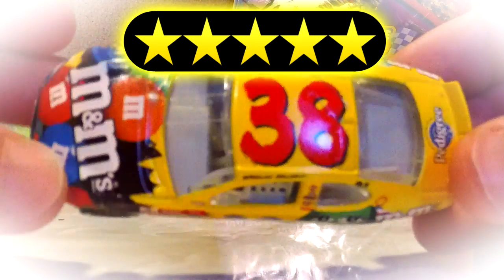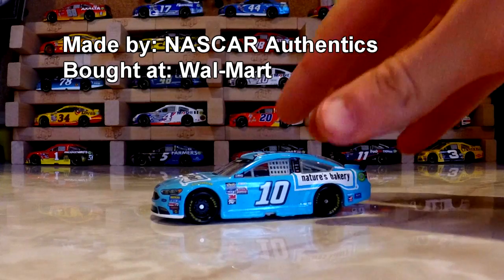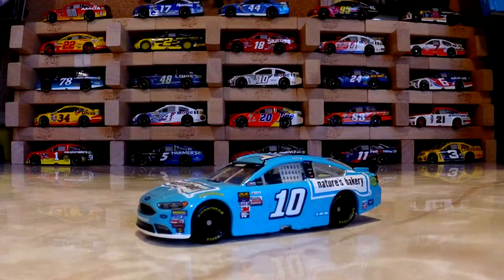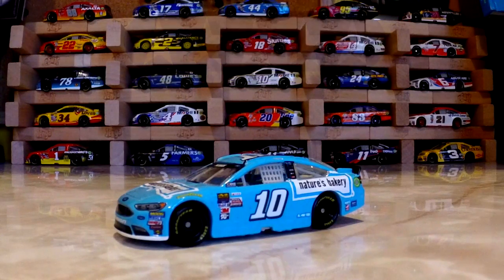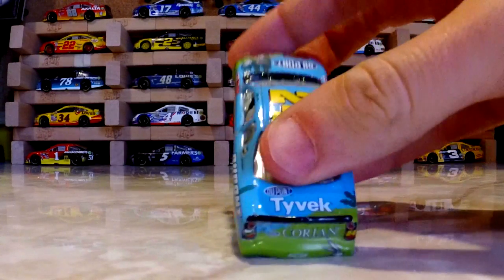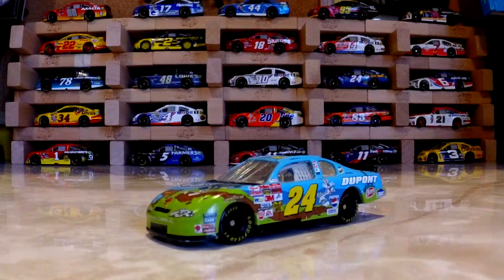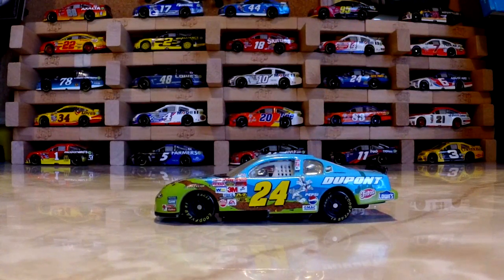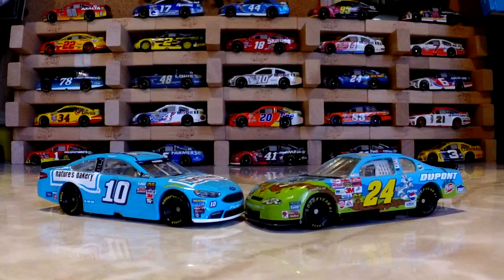They Never Raced | GDOTW ep.2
As I continue to get a footing into speaking and understanding why paint schemes look good and bad, I take a look at 2 cars that actually never raced on the track. Very unique looking cars. All you can ask yourself is "what if these cars actually raced?"

Thank you everyone again for the support. Greatly appreciated.

Credits:
Filmed with: GoPro Hero 3+ for diecast review
Photos are NOT MINE: Thank you all those that took those pictures.

Special thanks to NASCAR and all their wonderful, loyal fans. Keep being amazing.